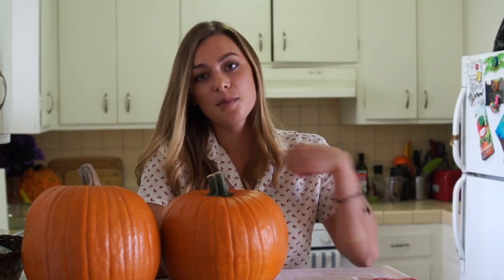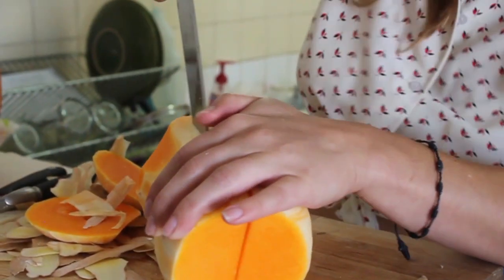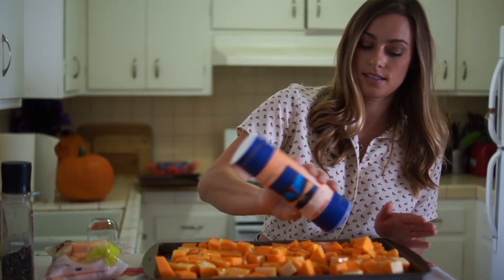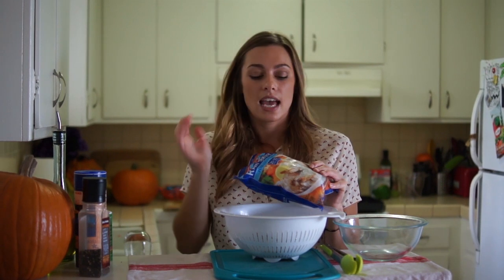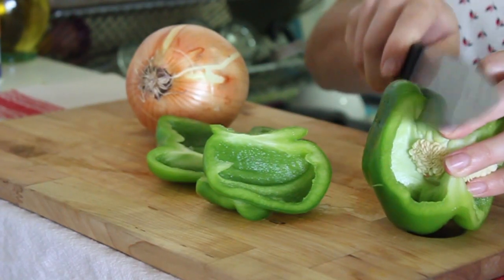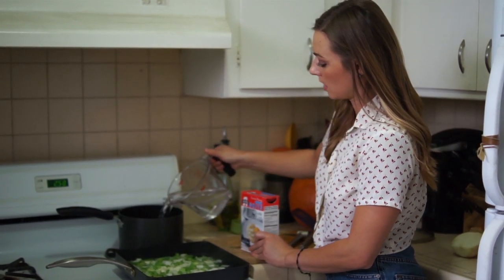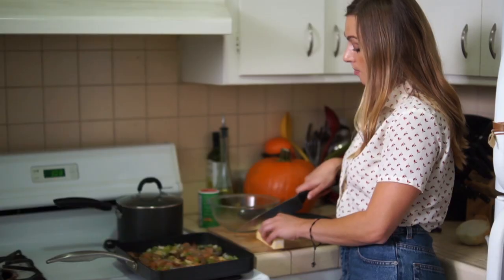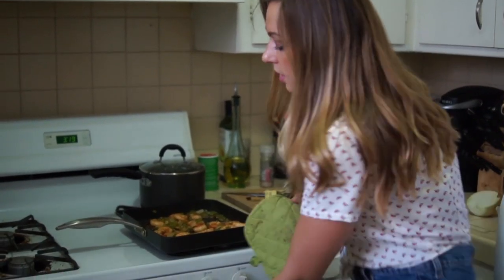Festive Fall Food!: Shrimp and Grits, Butternut Squash Salad and Roasted Pumpkin Seeds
It might be 80 degrees in Southern California, but I grew up on the East Coast and Fall is the best time of year to start making comfort food. Take advantage of seasonal veggies and try this hearty and flavorful meal to kick off the holiday season.
If you are anything like me, you know the real reason to carve a pumpkin this Halloween is to roast the SEEDS! I absolutely love fresh roasted pumpkin seeds and for those of  you that haven't ever made them, get ready for a new Fall addiction.
Celebrate the season with this warm and colorful meal, no matter what the weather is outside. Enjoy!

Shrimp and Grits
1 1lb bag frozen shrimp (peeled and devained)
Grits (measurements according to directions on box)
1 Green Pepper
1/2 Large Onion
1 Tbsp Creole Seasoning
1 Tbsp Olive Oil
1 Cup Smoked Gouda Cheese Shredded

Butternut Squash Salad
1 Medium Butternut Squash Cubed
   OR 2 Prepared Bags from Trader Joes
2 Tbsp Olive Oil
Salt and Pepper To Taste
1 Bag Mix Greens
1/3 Cup Goat Cheese
2 Tbsp Pine Nuts
2-3 Baby Beets Sliced

Roasted Pumpkin Seeds (Measurements may vary depending on pumpkin size)
Fresh Pumpkin Seeds
2-3 Tbsp Olive Oil
1 Tbsp Seasoned Salt